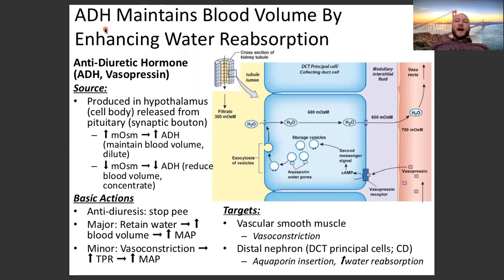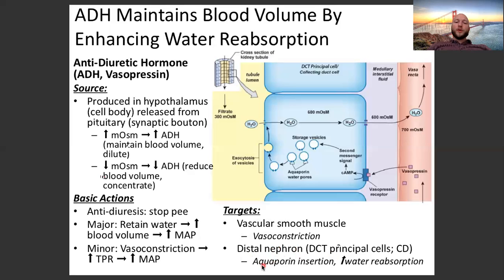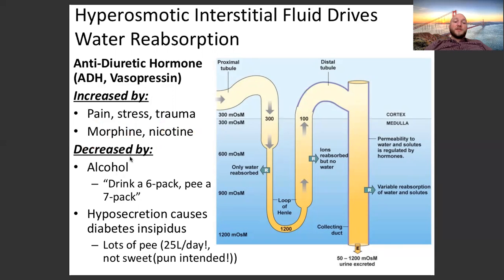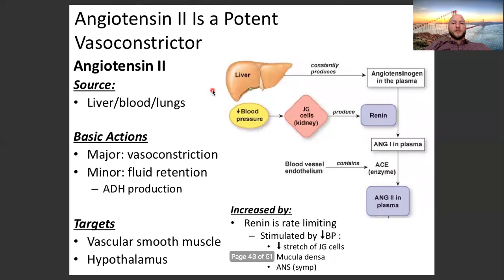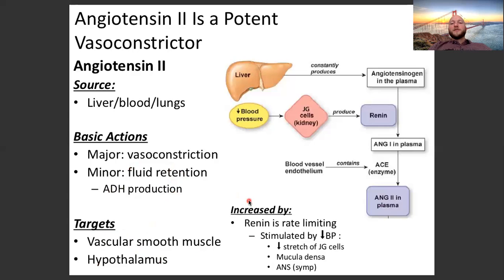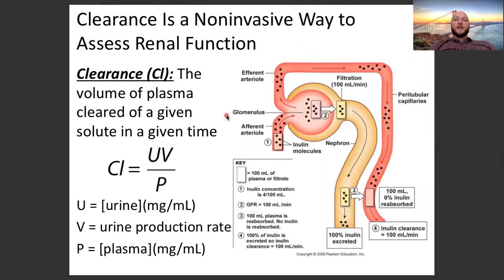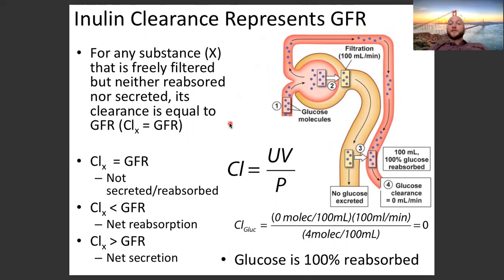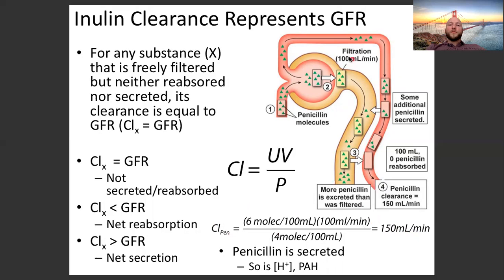S4P1 part 3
S4P1 part 3 - biosc140 human physiology - renal physiology